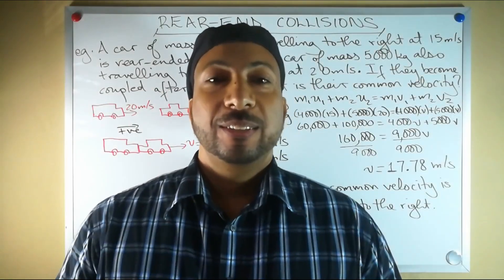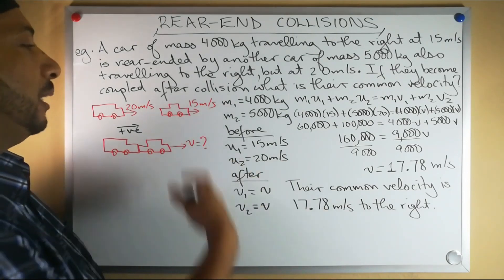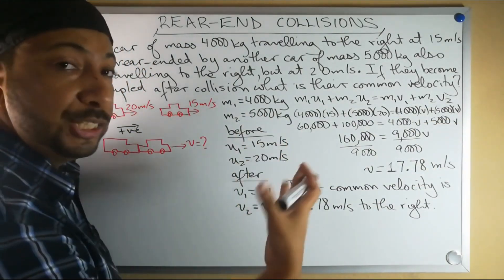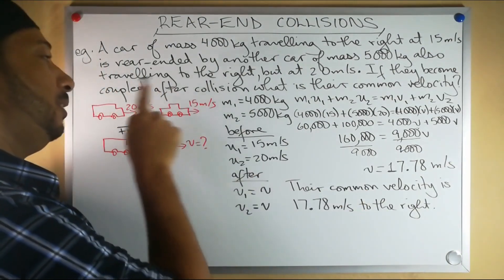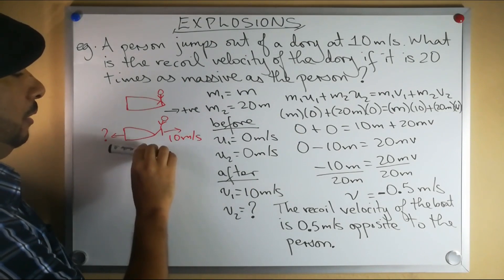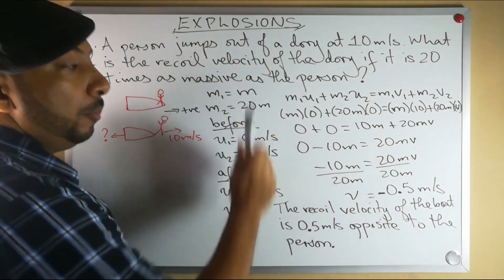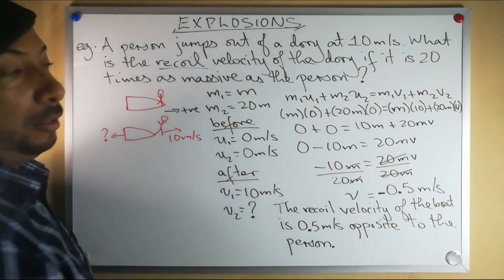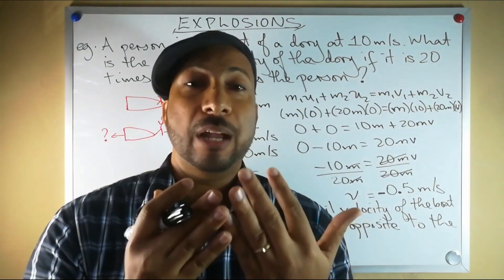Rear-End Collisions - Momentum | CSEC Physics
- On a journey to take the CSEC Physics exam.  Watch this video for some help.
- In this video you will learn how to solve problems when two objects collide rear-end in a straight line.